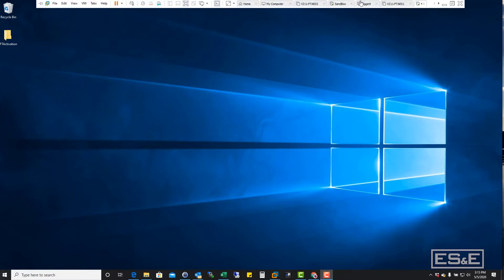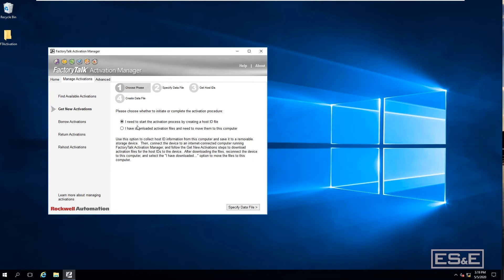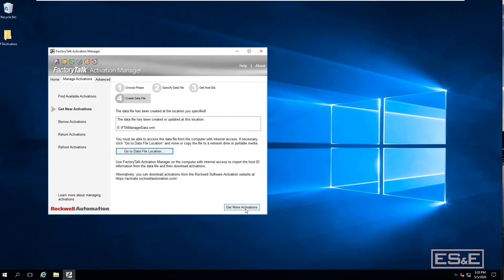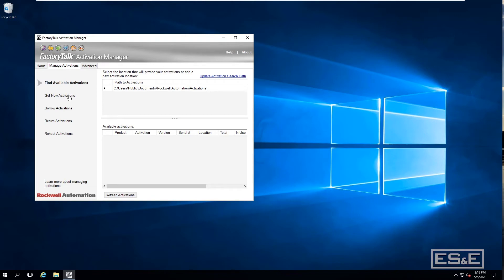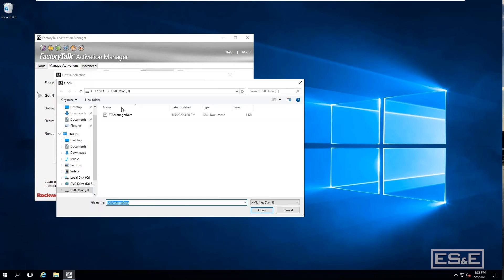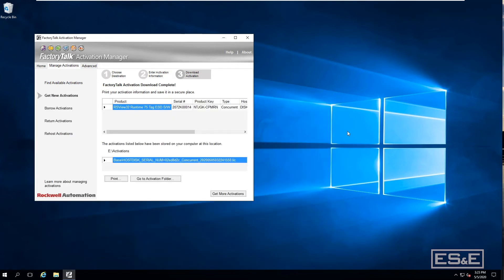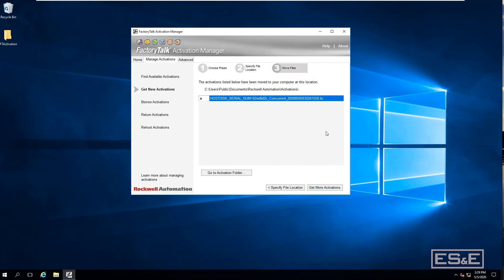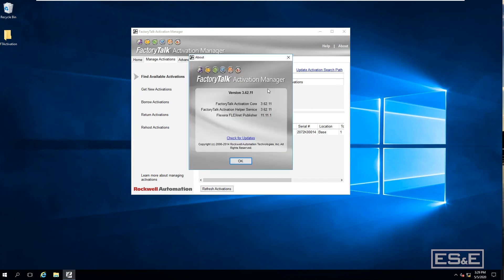FactoryTalk 3.62 Activation on a Computer with no Internet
Presented by Jeremy Oxendine, this video demonstrates how to activate FactoryTalk software on a computer without internet access using an older version of FactoryTalk Activation Manager (3.6.2.11). The process involves using a USB stick to transfer activation files between two computers: one with internet access and one without. Jeremy walks through creating host ID files, downloading activation files, and transferring them to the offline machine while emphasizing the specific steps for the older activation version, noting differences in newer versions of the software.